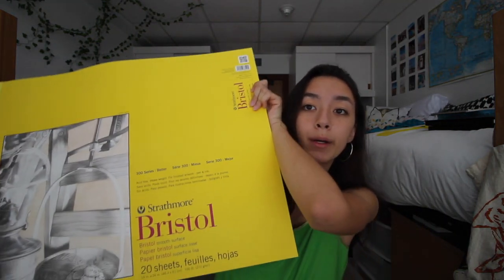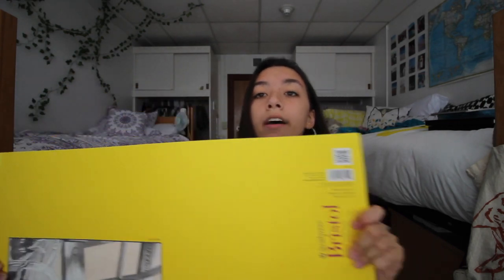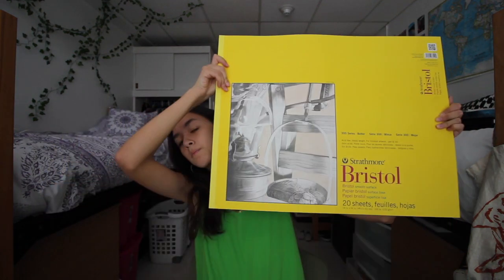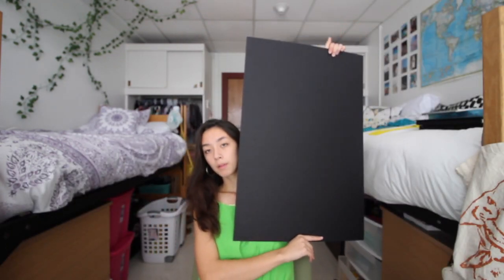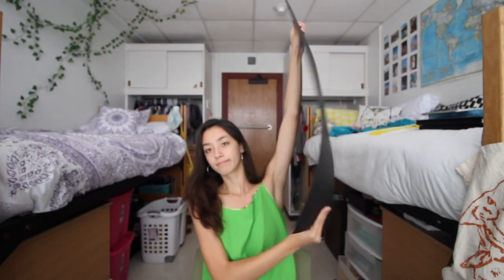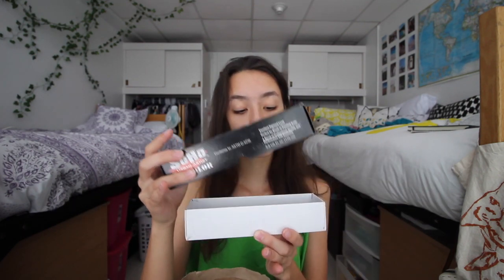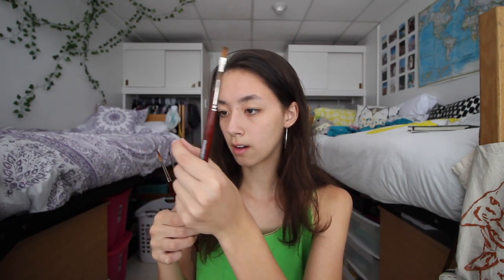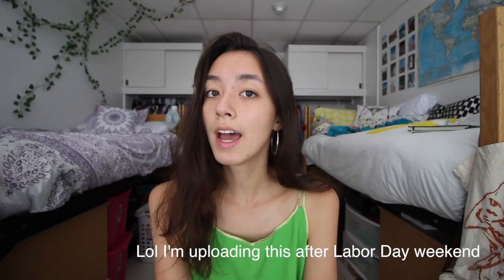art school supplies haul | interior design student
I luv going art supply shopping :))